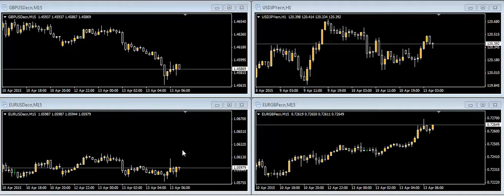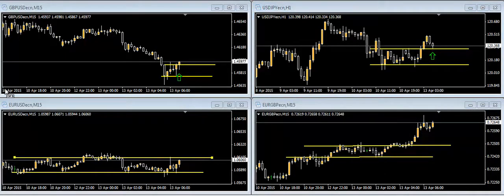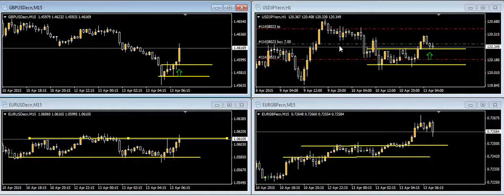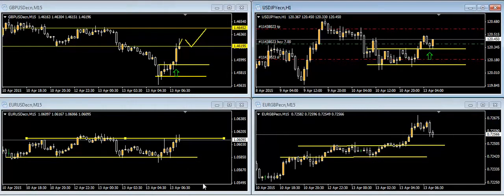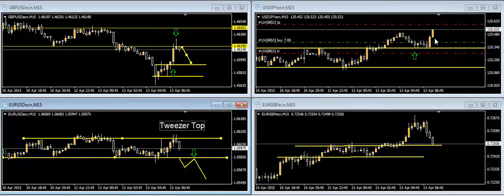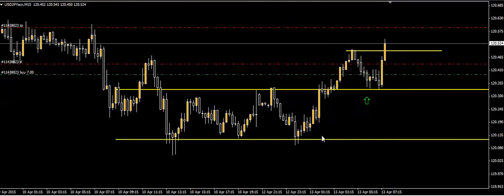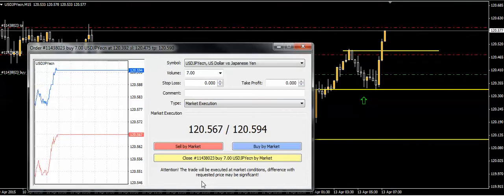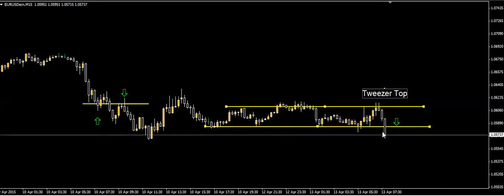$800+ in 2 Hours Trading Breakout Stragety during the London Session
Going through my archive I came across this video. Step by step live market analysis trading 4 currency pairs at the same time.

If you are interested in learning the Art of Forex Trading, visit our and signup for our 1 month price action course where we teach you step by step how to analyze the market from A to Z.